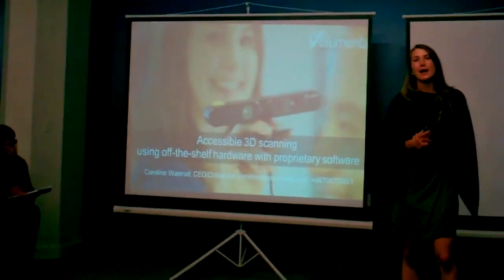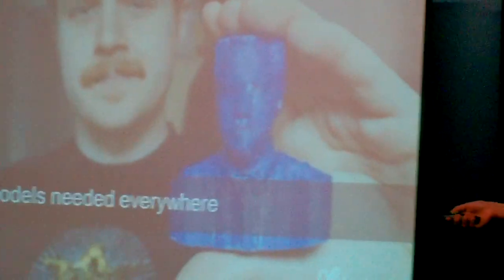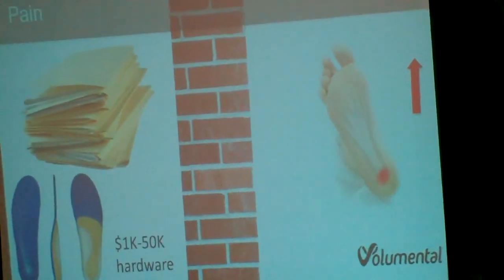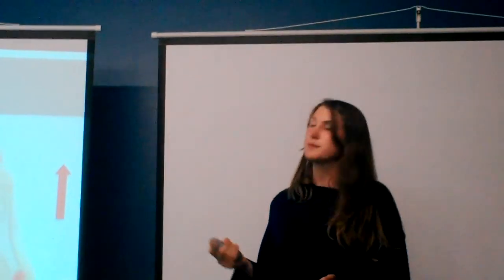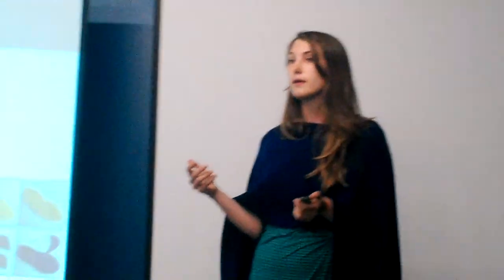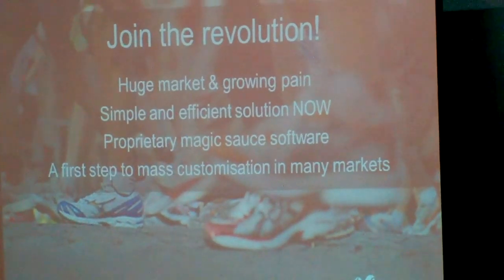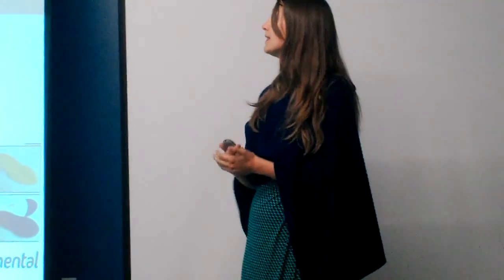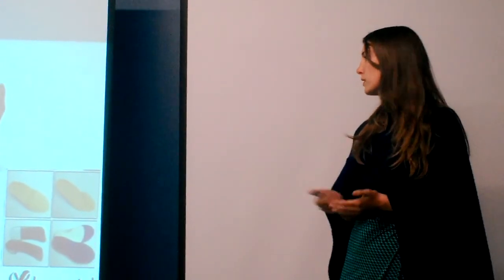Caroline Walerud of Volumental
Volumental is the world's first cloud-based 3D scanning service. Volumental's online service lets anyone create 3D models of people, objects and rooms. With only a few clicks you record a short film that we convert into a 3D model within minutes. The models can easily be shared online, downloaded, edited and printed in 3D or used in virtual environments. Volumental offers tailored solutions to solve companies' specific needs for simple and robust 3D scanning.